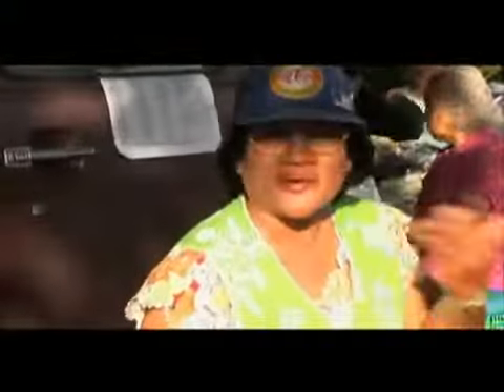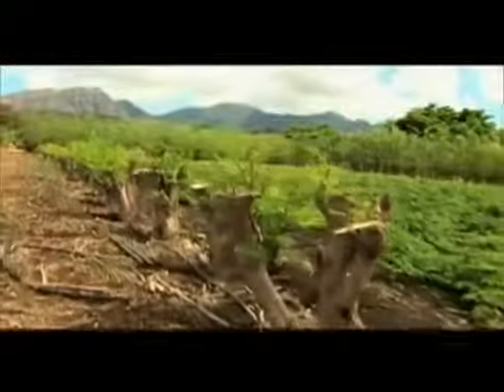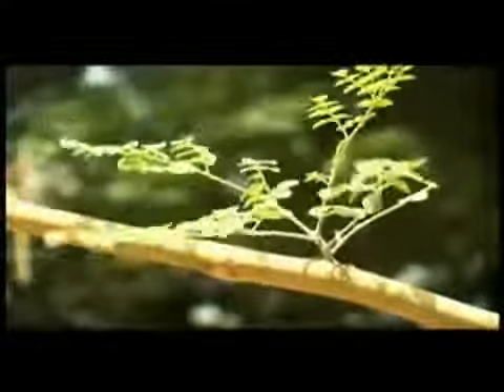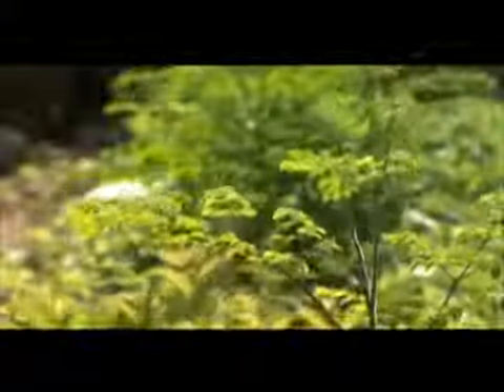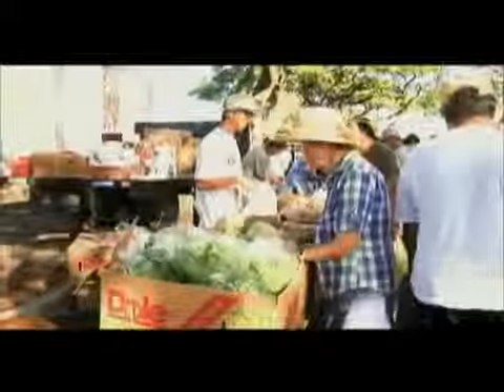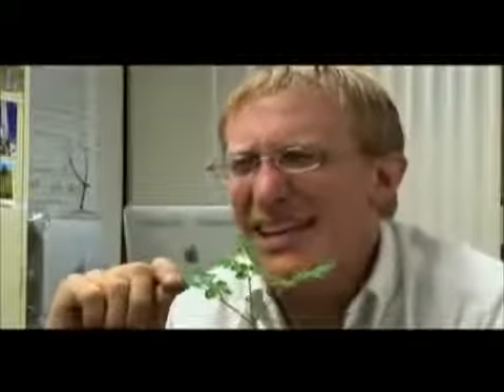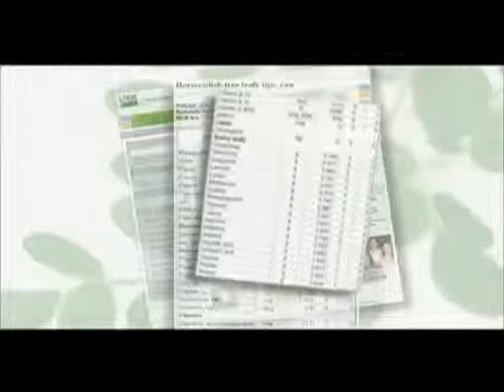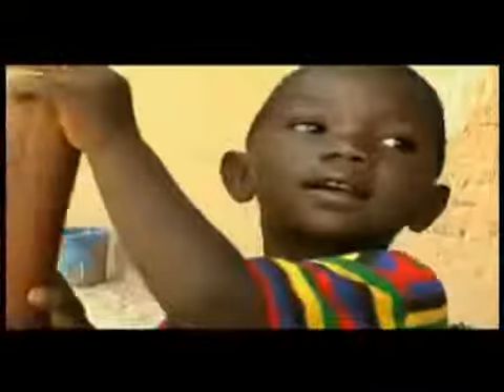Malunggay: Perfect Source of Nutrients. by Discovery Channel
Kickstart Your Day with MPlus Organic Supplement by Nayangu Consumers Club.

M+ is one of the richest plant sources of vitamins: A (Beta Carotene), B1 (Thiamine), B2 (Riboflavin), B3 (Niacin), B6 (Pyrodixine), B7 (Biotin), C (Ascorbic Acid), D (Cholecalciferol), E (Tocopherol) and K. Vitamin A is most needed by the body to maintain good vision and cardiovascular health.
M+ secrets to life and healing . . .
290 synergistic activities without side effects
59 kinds of antioxidants
57 natural phytonutrient compounds
45 anti-inflammatory compounds
20 kinds of amino acids
3o Capsules per Box

Moringa or Malunggay is a leafy green vegetable rich in iron, calcium and other vitamins common in the Philippines. It is a true nutritional powerhouse that is packed with 25 bio-available vitamins and minerals, 47 active antioxidants, 36 anti-inflammatories, 30% vegetable protein and all eight (8) essential amino acids. In addition, when compared pound-for-pound, contains 7x the Vitamin C found in oranges, 4x the Vitamin A of carrots, 4x the calcium of milk, 3x potassium of bananas, and essential minerals such as zinc and iron. lt boosts energy levels and increases vitality, Increased focus, mental clarity and stamina. It is packed with an abundance of all-natural anti-aging nutrients and minerals. Moringa boosts the immune system, helps to maintain healthier blood sugar levels within a normal range, helps to maintain healthier blood pressure levels within a normal range, assists in reaching and maintaining an appropriate body weight, improves mobility and flexibility, aids with joint pain and overall well-being.